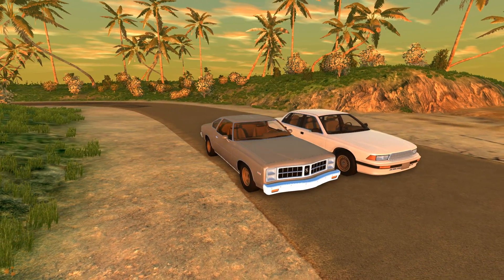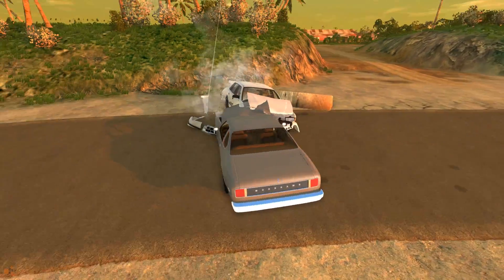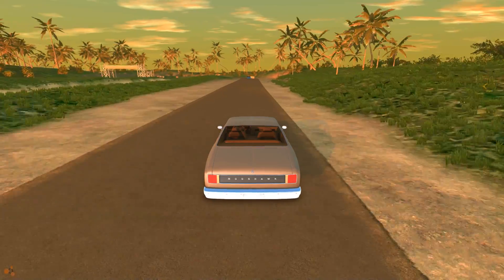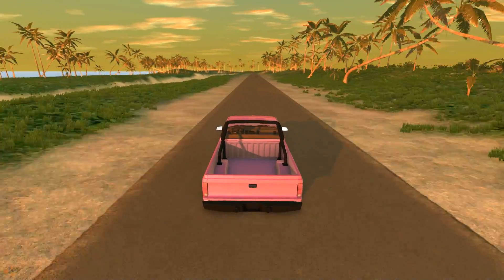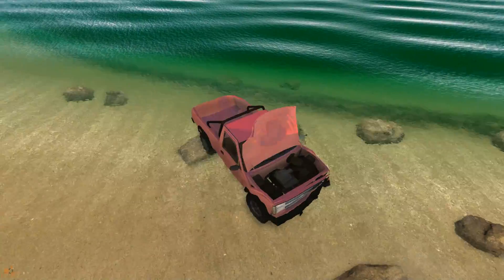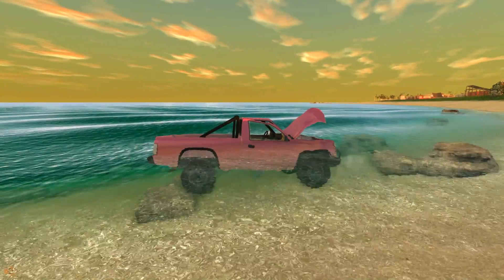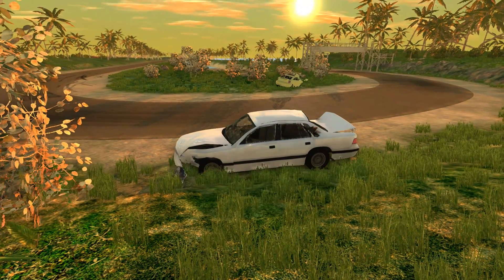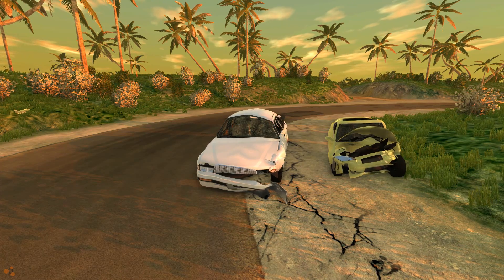FailRace Recreate Vehicle Stunts The Classic Car Flip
I attempt to recreate the possibly the most common vehicle stunt, getting a vehicle to flip hitting a parked car.